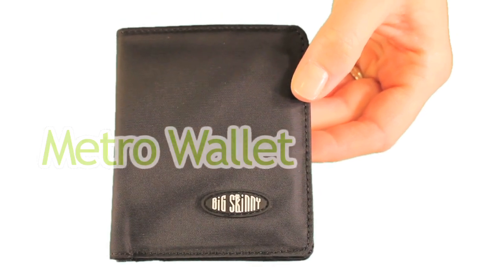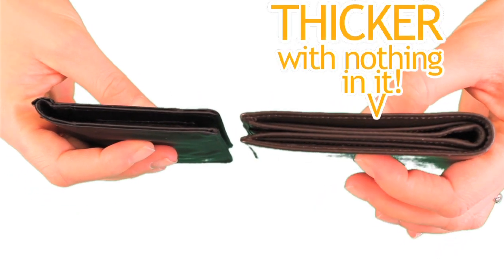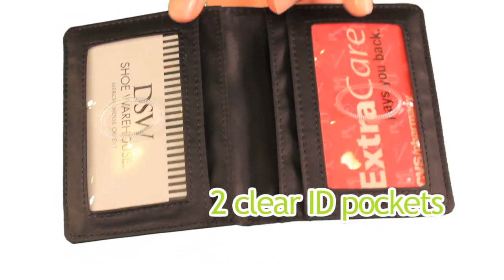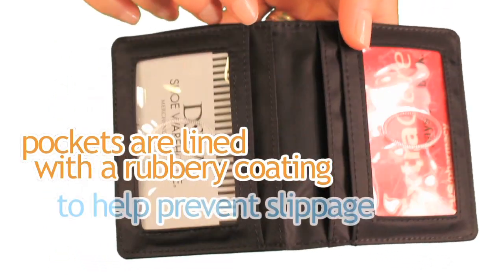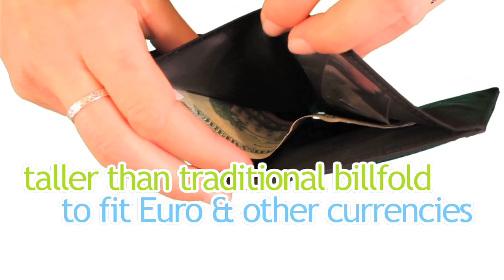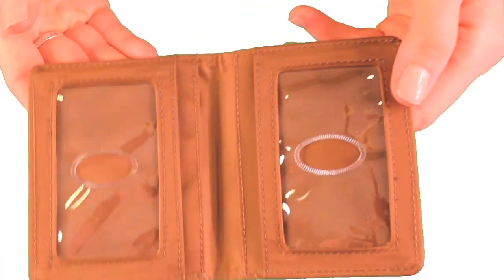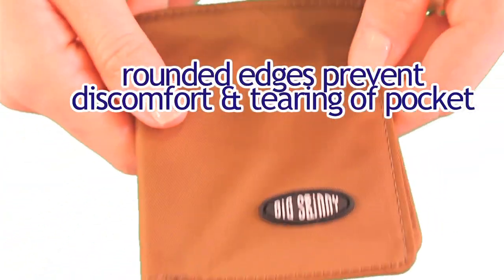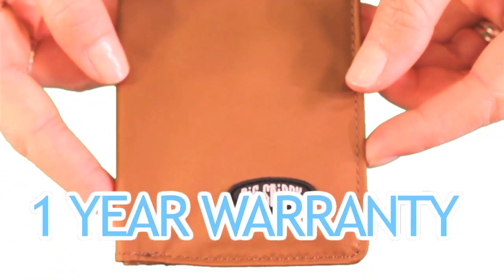Wallet Video: Metro Front Pocket Wallet by Big Skinny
Double clear-ID pockets and parallel card storage pockets behind--perfectly compact for the city dweller with multiple id and transportation cards. And a billfold area that many use as more card storage. You can't ask for a thinner metro bi-fold wallet or we would have to make it out of paper. Easy to open and flash that ID badge or pull out the metro card because let's face it, we're running late. This metro bi-fold wallet holds about 18-20 thick plastic cards and cash, very compactly.

Features:
2 extra-wide interior clear ID pockets
2 extra-wide credit card storage pockets
billfold area with clear cash/receipt divider strip & key holder
dimensions: 3½" wide x 4 1/16" tall (9 cm x 10.3 cm)
only ⅛" (4 mm) thin when closed!